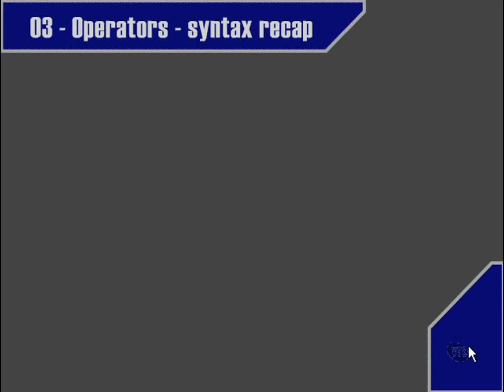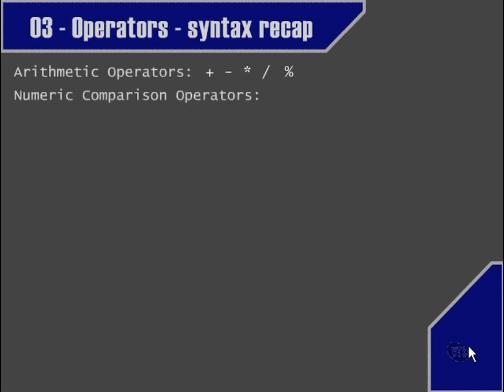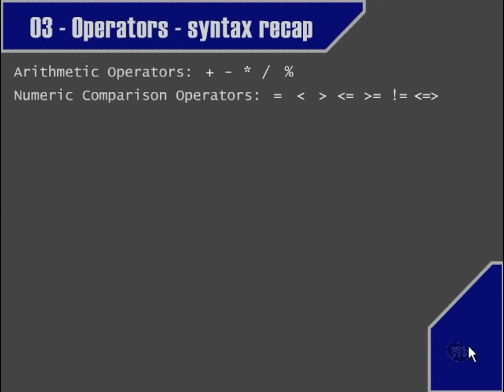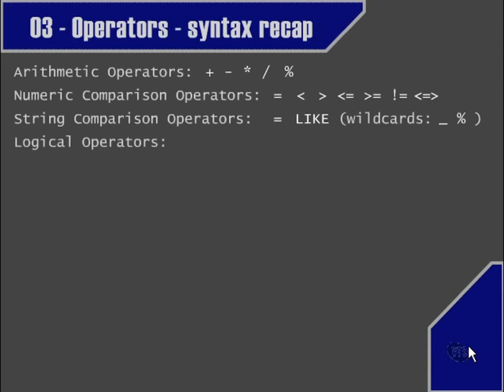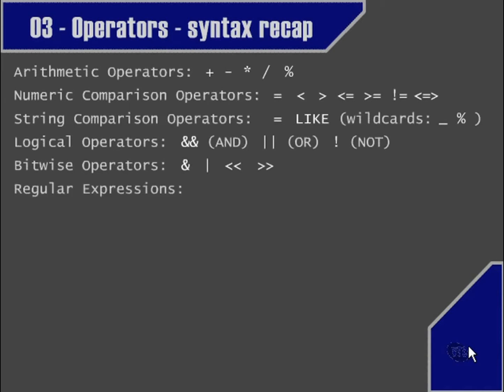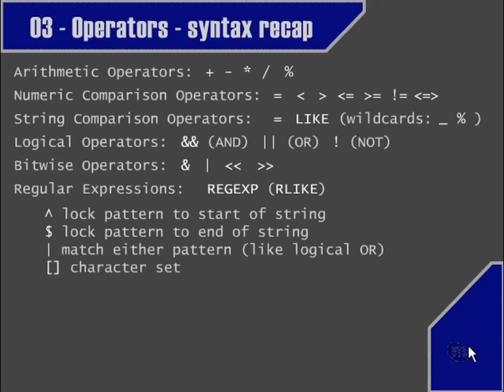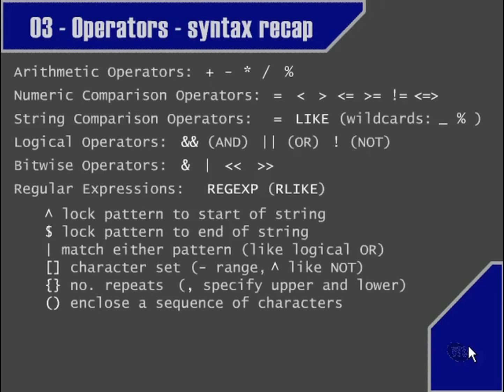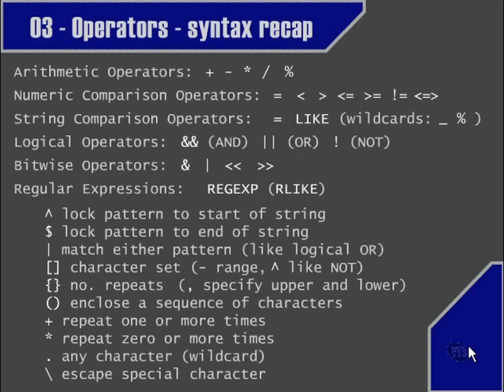Mysql - Operators Syntax Recap